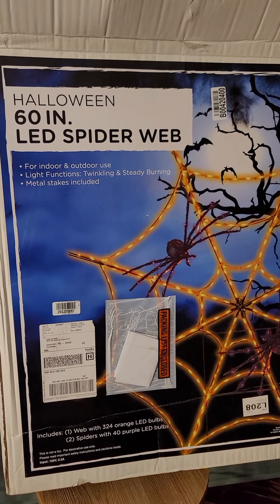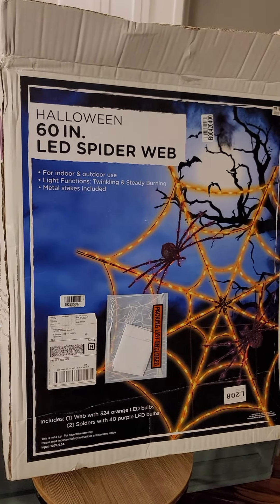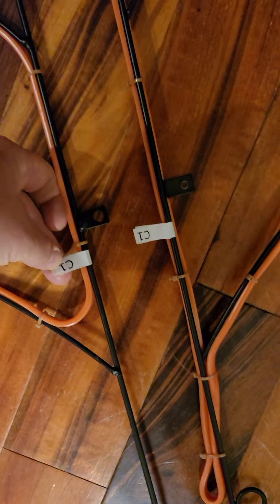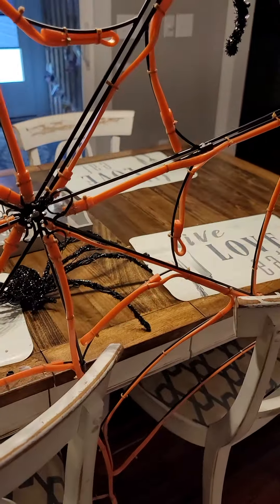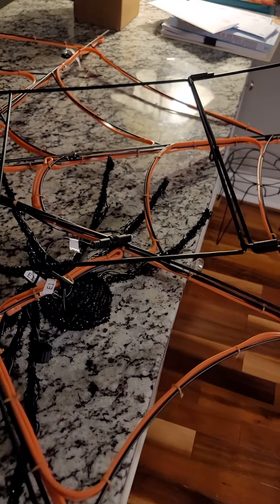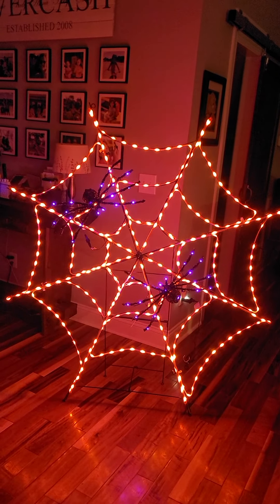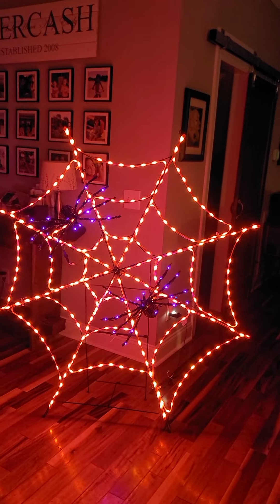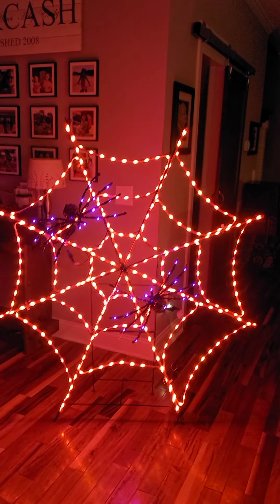Big Lots 5ft light up spider web